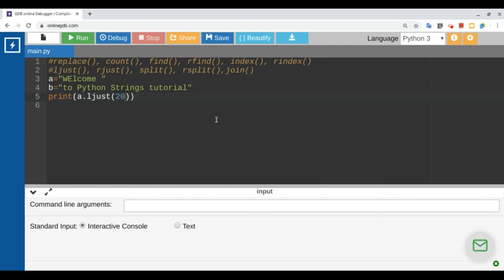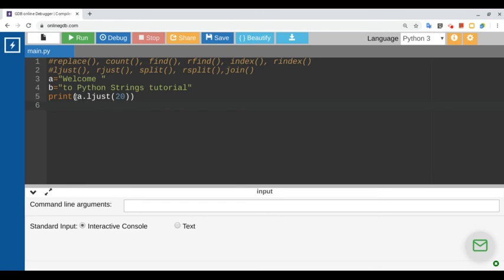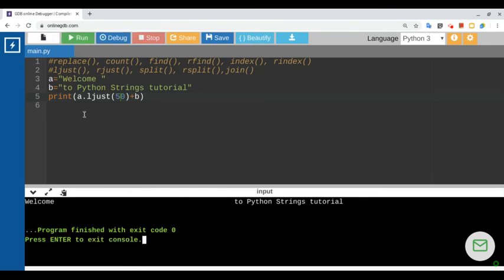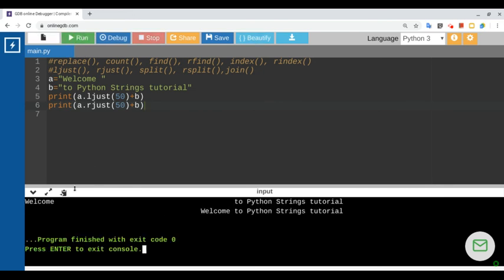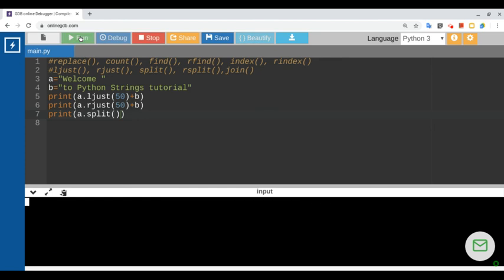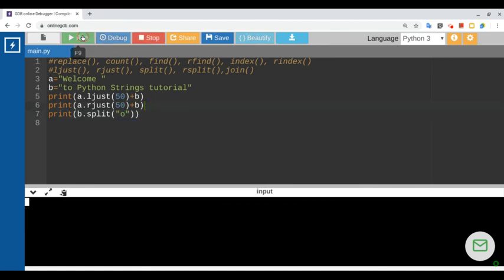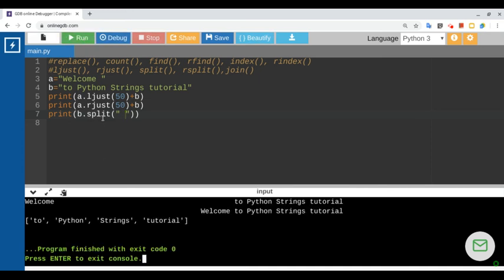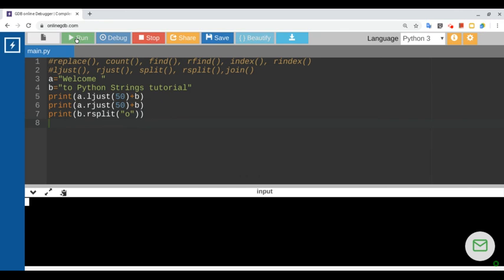Python: String methods split() just()